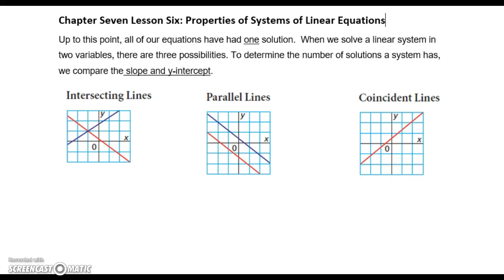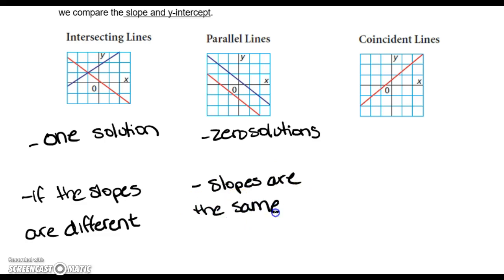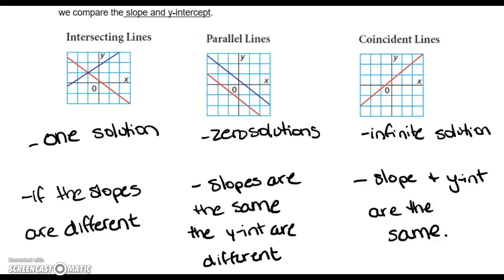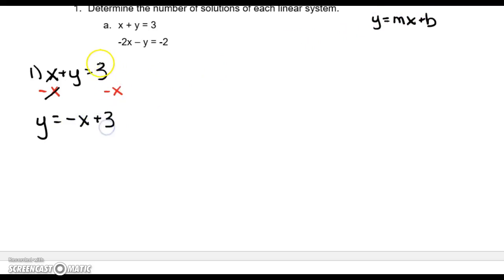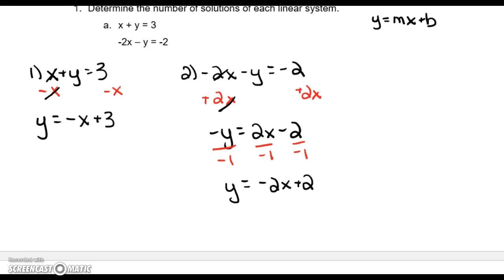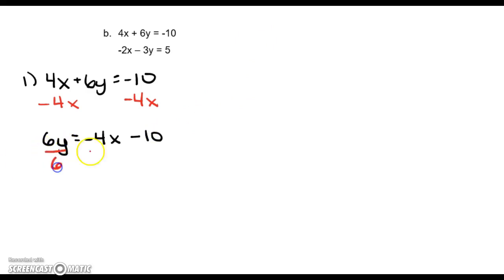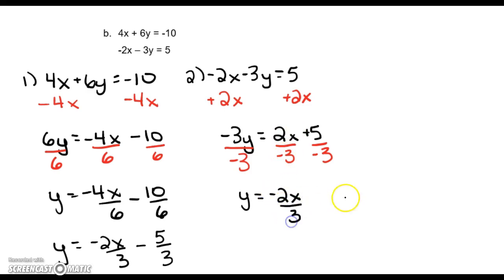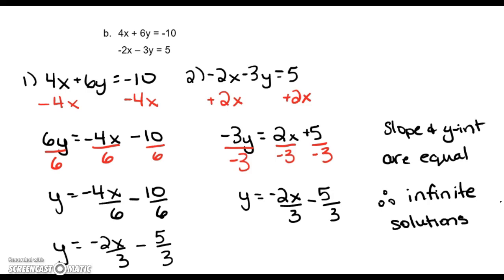FPC 10 Lesson 7.6 Properties of Systems of Linear Equations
Foundations and Pre-Calculus 10 Lesson 7.6 Properties of Systems of LInear Equations.  Majority of questions come from the Foundations and Pre-Calculus 10 Textbook and Workbook.